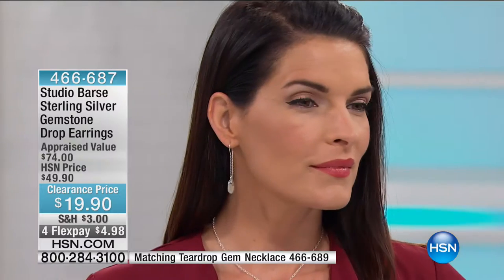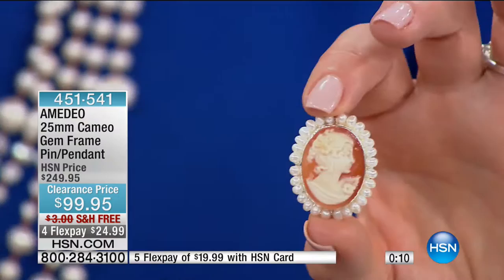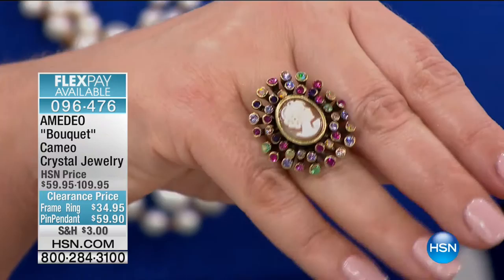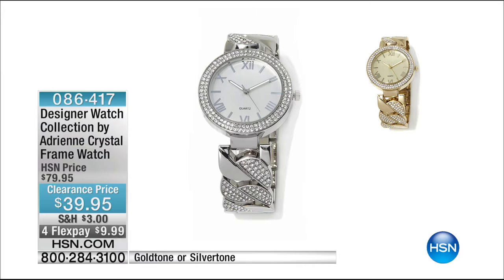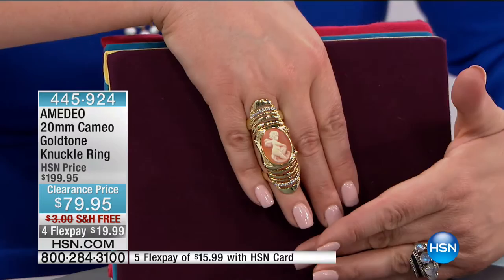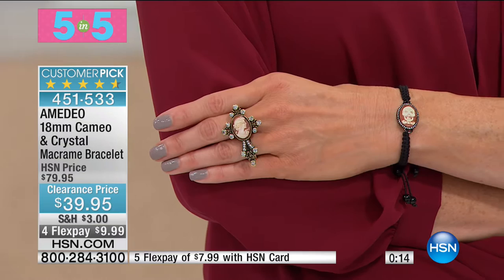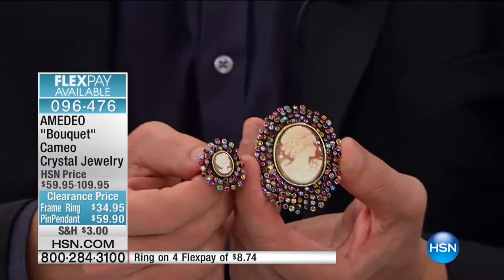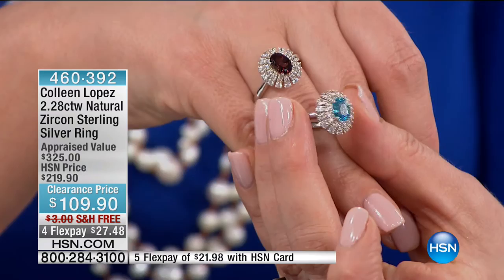HSN | AMEDEO: King of Cameos Clearance Up to 60% Off 08.31.2016 - 09 AM